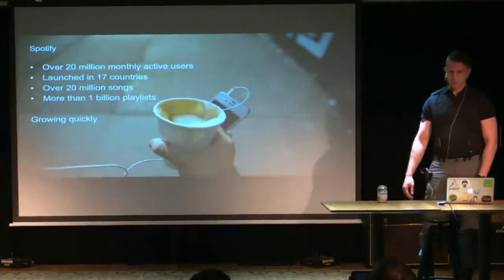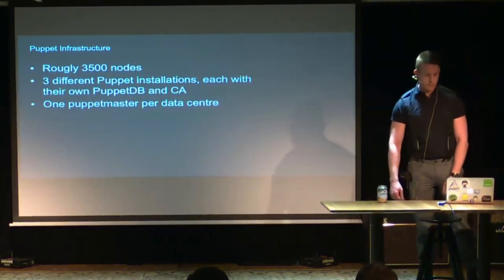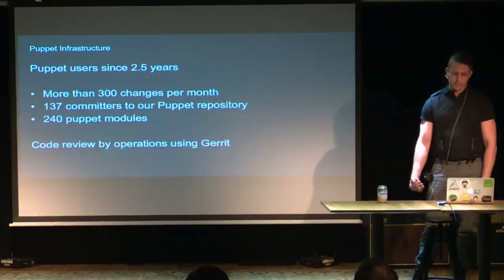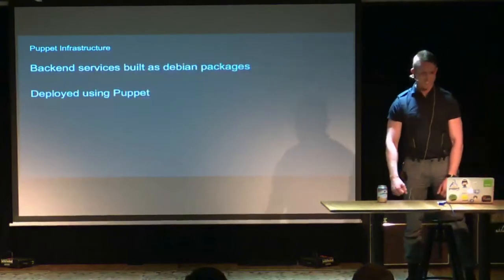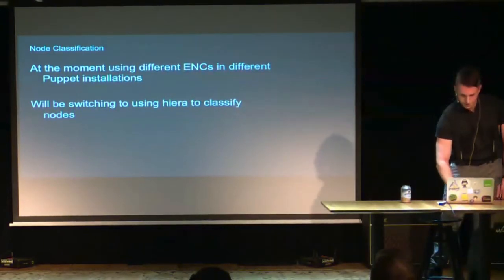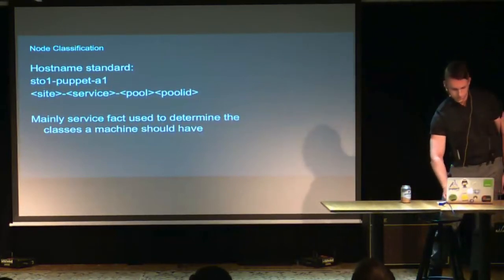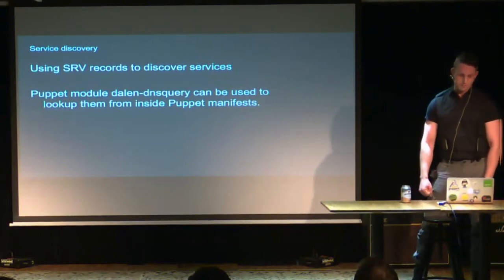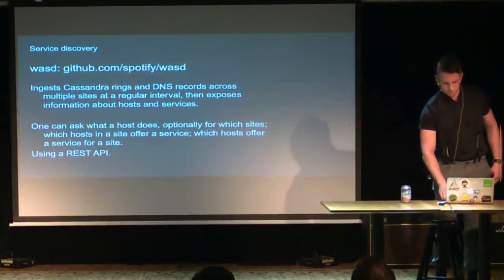Puppet at Spotify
Puppet Camp Stockholm 2013 - Erik Dalén talks about "Puppet at Spotify"